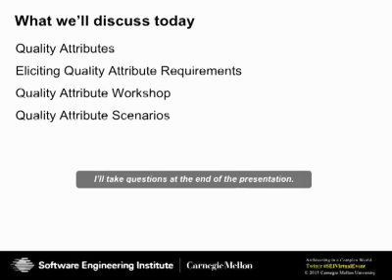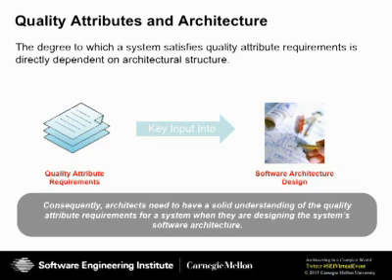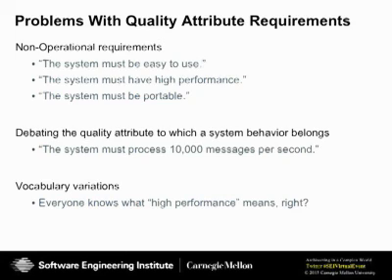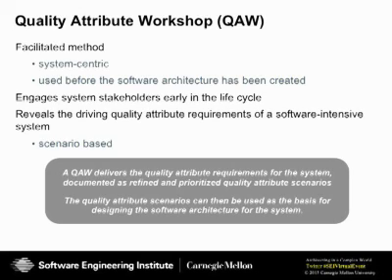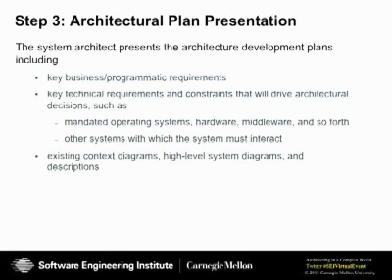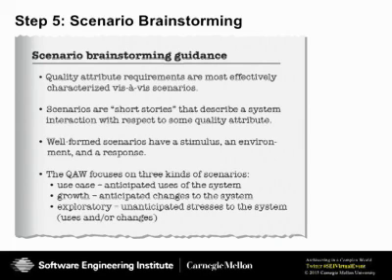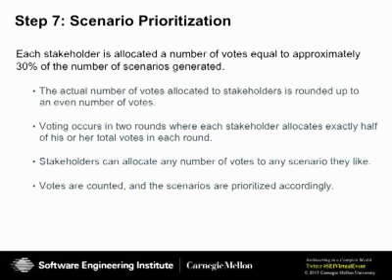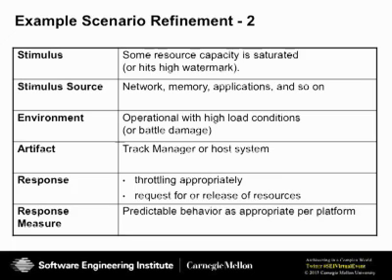Eliciting and Specifying Quality Attribute Requirements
Rob Wojcik describes the Quality Attribute Workshop, a scenario-based approach for eliciting requirements for quality attributes (non-functional system qualities such as performance, availability, and security).